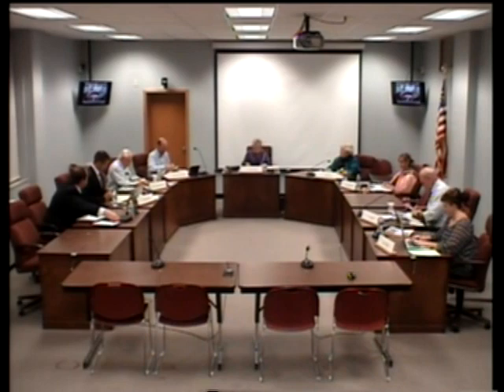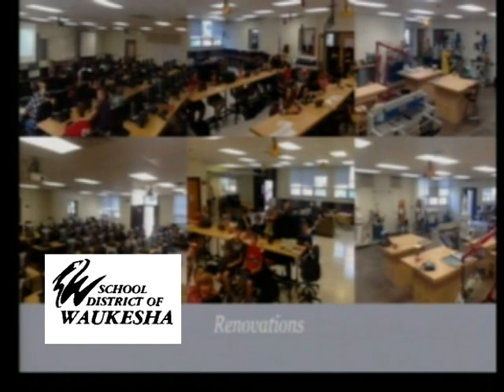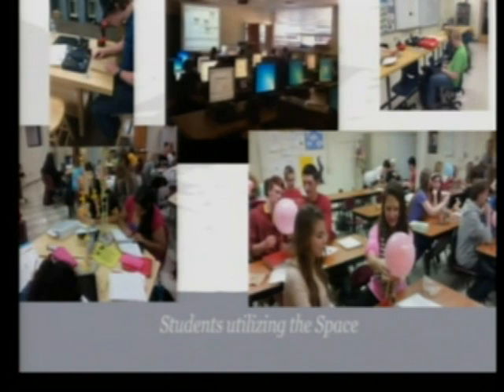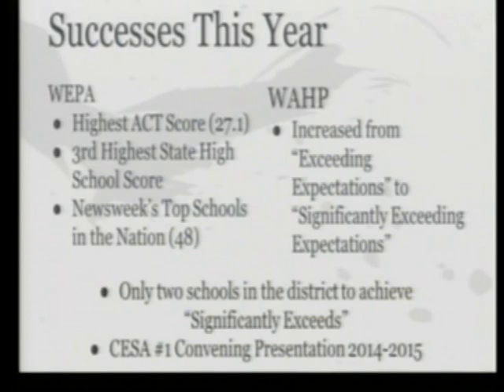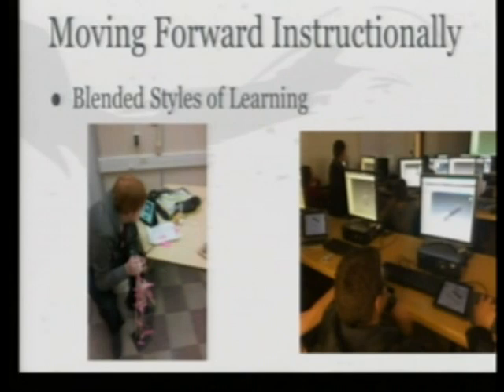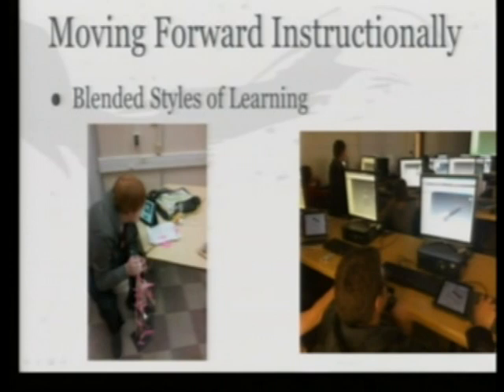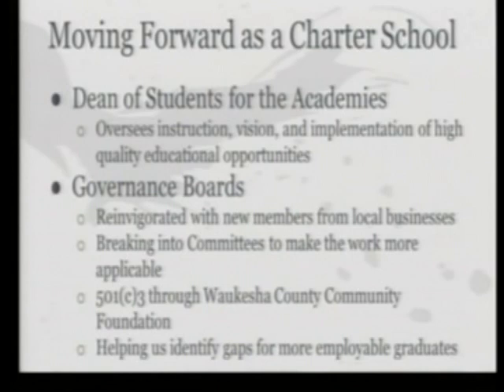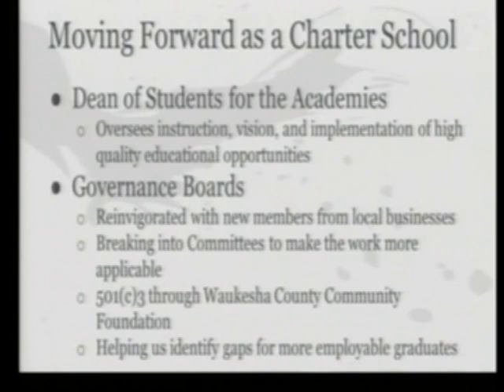Bright Lights: South Academies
In this Bright Lights presentation principal Tim Joynt highlights the  Waukesha Engineering Preparatory Academy and Waukesha Academy of Health Professions.  This Bright Lights presentation  was given at the September 30, 2014 Currculm and Instruction Meeting